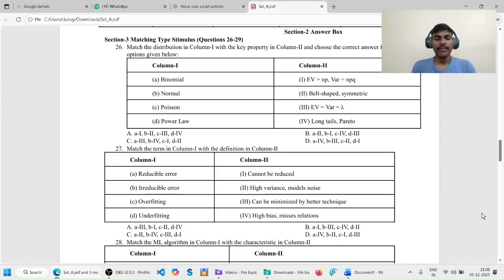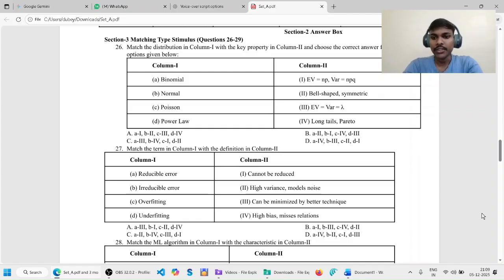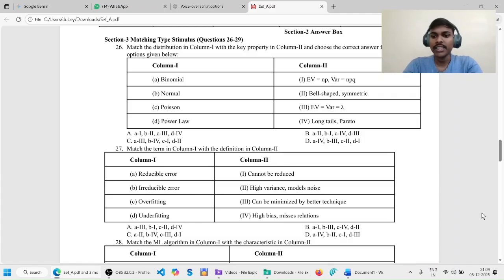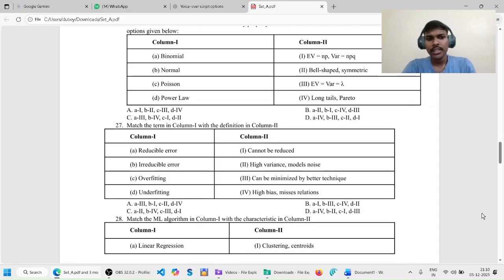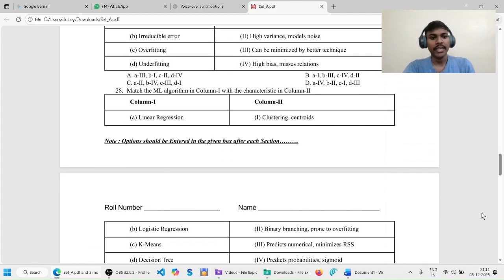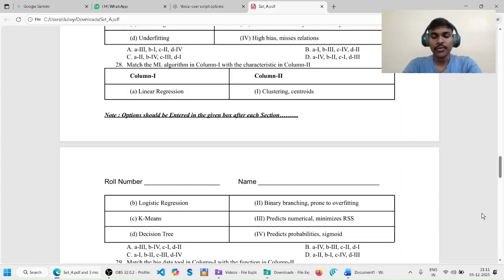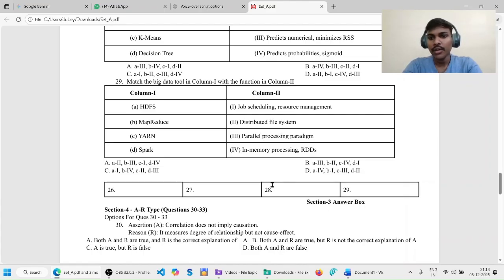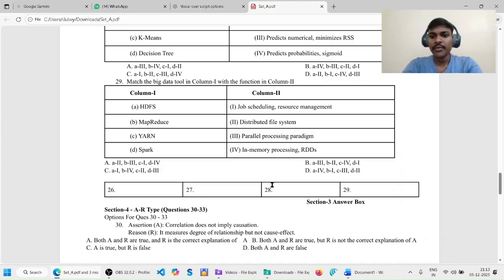Internal 3 (Set A - Part 3): Matching Questions (Distributions, Algorithms & Big Data) |Data Science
In this video, we tackle Section 3 of Internal Assessment 3 (Set A). This section consists of Matching Type Questions (Q26-29), where we connect key concepts to their defining properties.
We analyze the relationships between statistical distributions, error types, machine learning algorithms, and the Hadoop ecosystem.